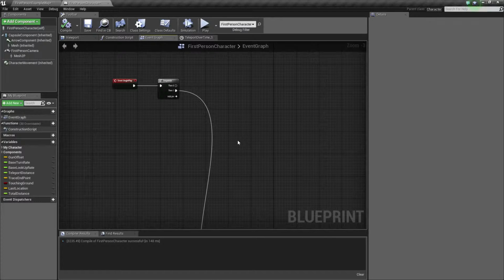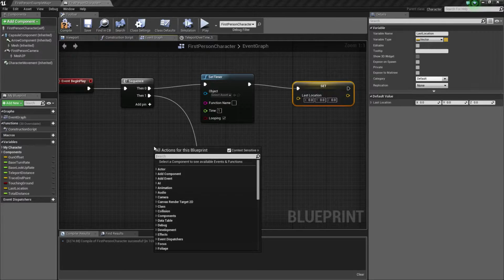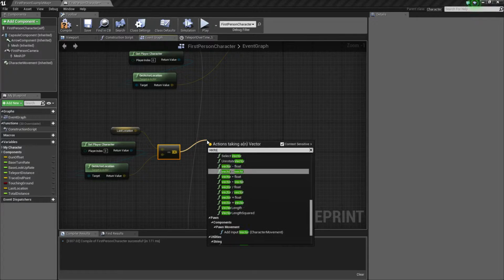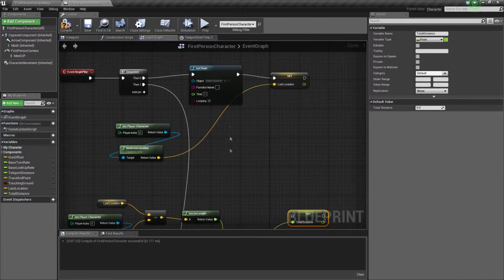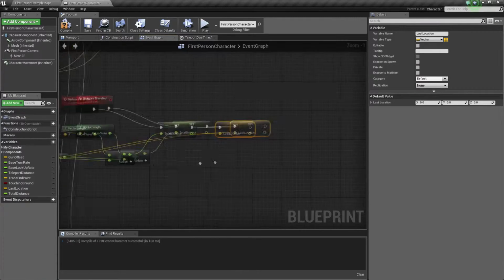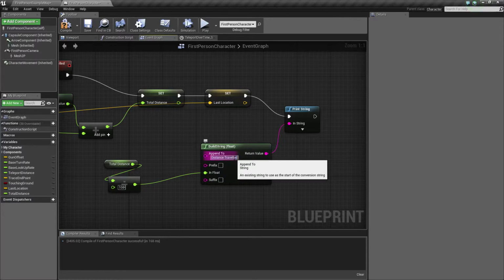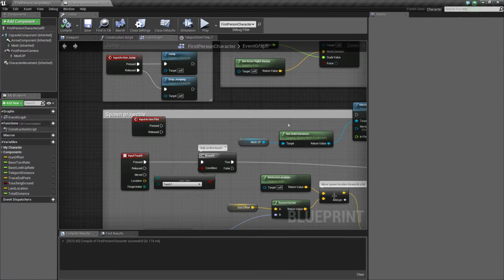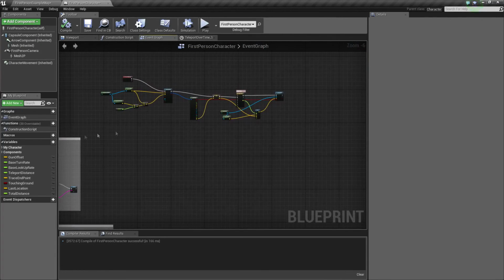Unreal Engine 4//Teleportation Pt 2.5: Distance Debugger